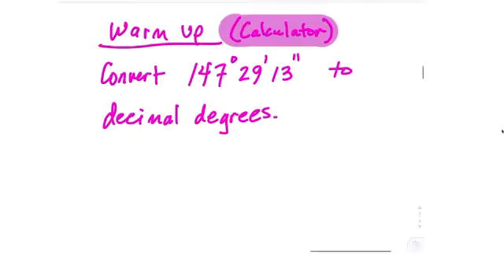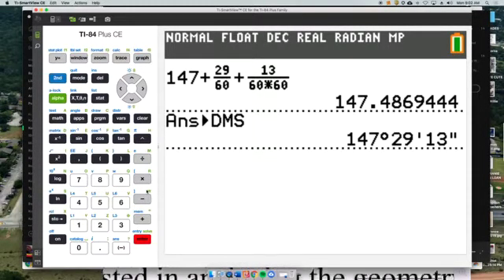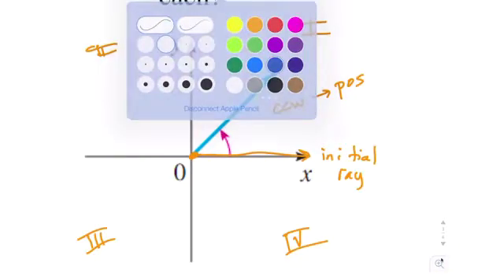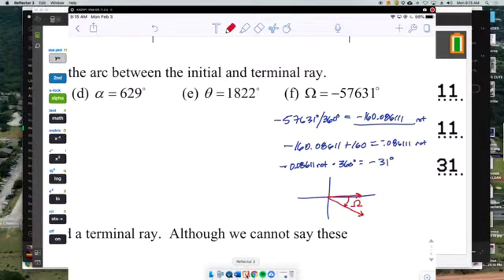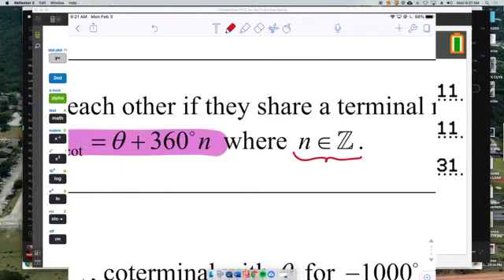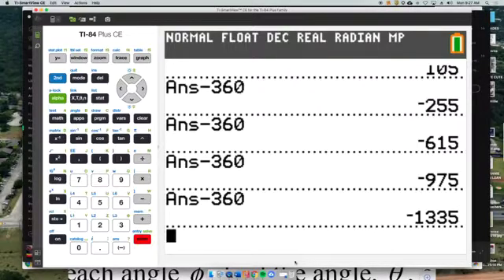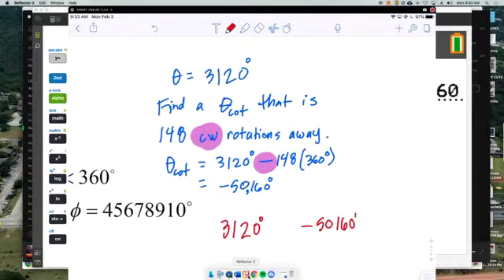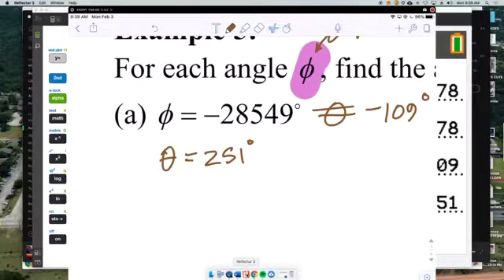Precal 5.1 Ex 03f-5a